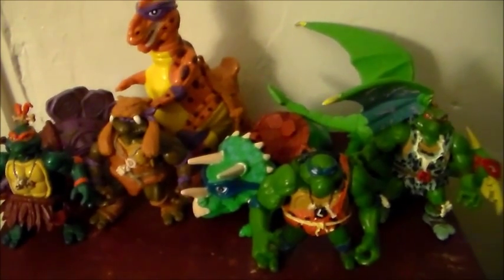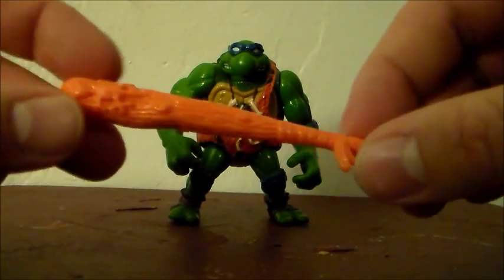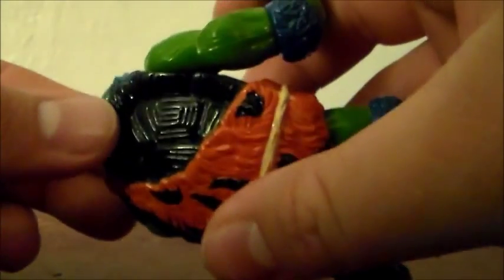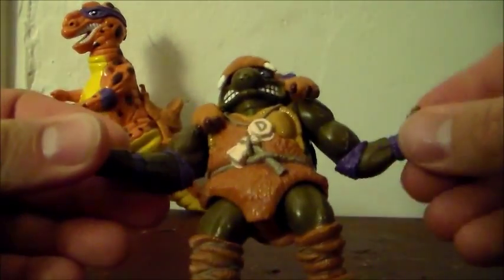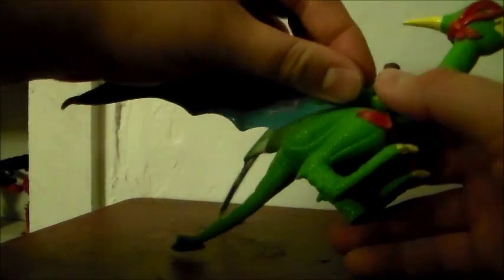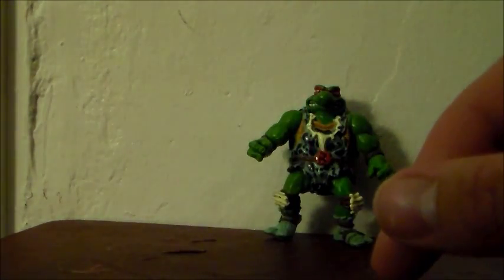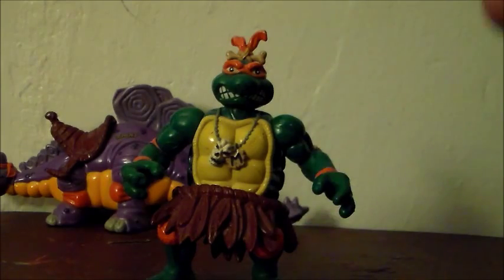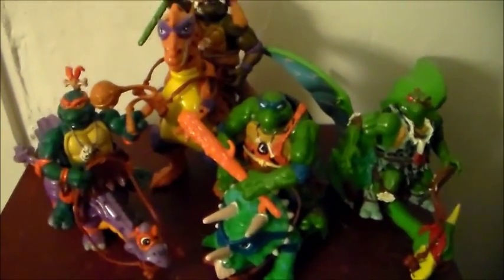TMNT Cave Turtle Figures || DFC Toy Box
Chudge brings to you his all time favorite ninja turtle figures... The Cave Turtles! Complete with bodacious dinosaur mounts!